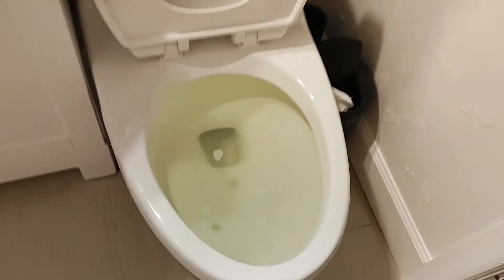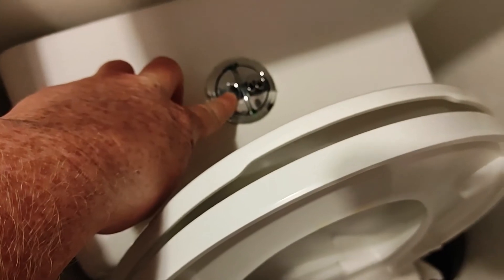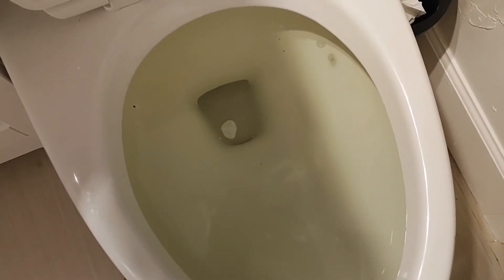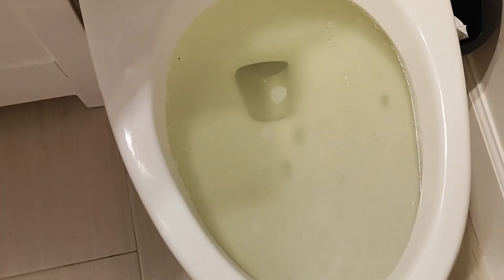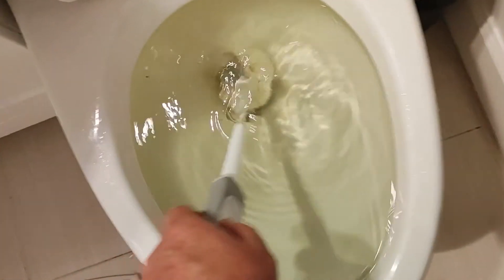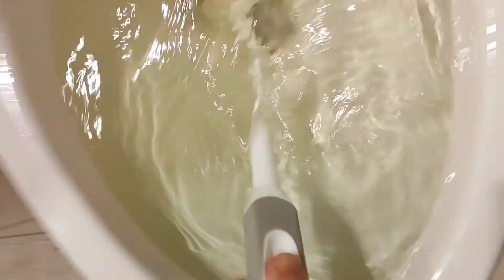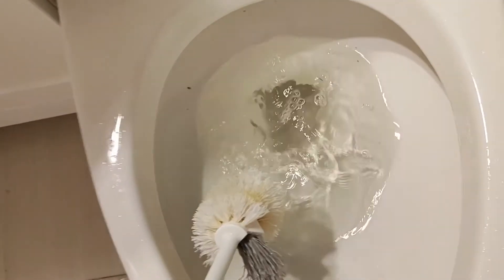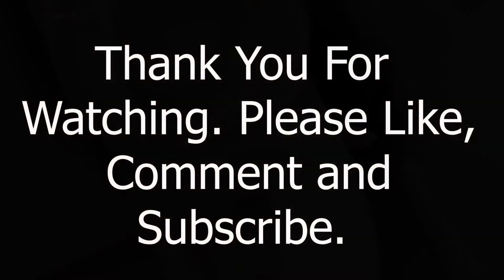BOWL SCRUBBER TO UNCLOG TOILET GUARANTEED EVERYTIME.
1 MINUTE TOILET UNCLOGGED GUARANTEED EVERYTIME.
How to unclog a clogged toilet. Showing the proper use of a plunger and toilet auger on a plugged toilet? NO NEED FOR ALL THAT.  Blockages such as toilet paper and waste, toys, toothbrushes, and balls. Here's some things you can try to do on a clogged toilet. The 3 most common things that clog toilets way to much toilet paper, the flushable wipes.  I know they say flushable on them. But older houses with their cast iron pipe the wipes get caught on the build up on the pipes and they will stop up your sewer lines sooner or later.  Some of the things you can do is, once the clog occurs, let it sit for a couple of hours you know, three or four hours. You can try a metal coat hanger, what I'll do is cut a coat hanger and try to bend it as long as I can and stick it up as far as I can to help break it up. The other thing you can
do is try flushing the toilet when it's clogged.  The more water in the bowl the more head pressure is on the clog and might help it push it out through.  If the water comes up to high you push the flapper back down as fast as you can and that will stop the flush by pushing the flapper back down.  You can try a regular plunger or go to any hardware store and try a toilet auger.
However if you need to go to this step you may want to save yourself the time and money and call a plumber to get the issue resolved. You also want to make sure the jets are cleaned out on you toilet.  This is especially true for people on well systems with the calcium deposits. How to unclog a toilet using hot water & dish soap. DIY...save MONEY before calling a plumber...FORGET ALL THAT. Learn the "Secret Plumber's Trick" to Unclog a Toilet. You don’t have to admit it, but I bet ALL of us have been in a “situation” at some point that involved a clogged toilet, and probably a lot of embarrassment. Especially if it was somebody else’s toilet! Yikes! Well, I am here to give you at least a little peace of mind in this area. I’m going tell you the secret to getting yourself out of a “messy” situation when a plunger isn’t at hand and you’re in crisis. South Korea Has the Most Ingenious Method For Unclogging a Toilet You'll Ever See???...THIS IS BETTER. Unclog toilet with a plastic bottle (with no plunger)